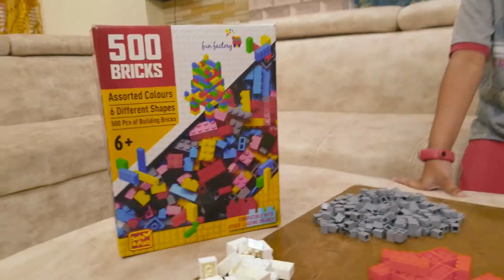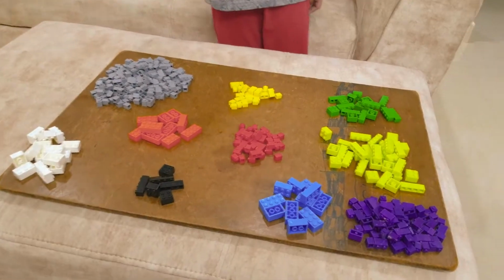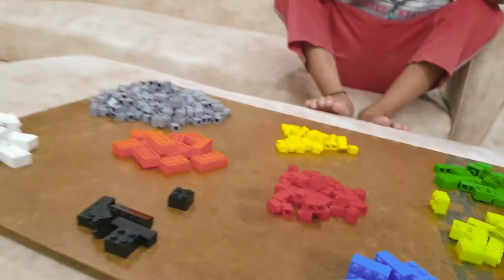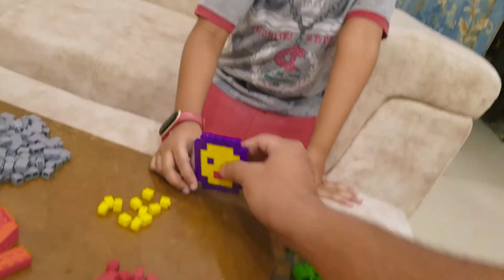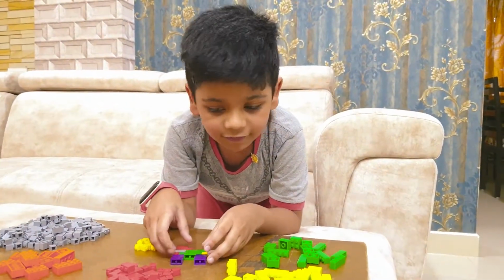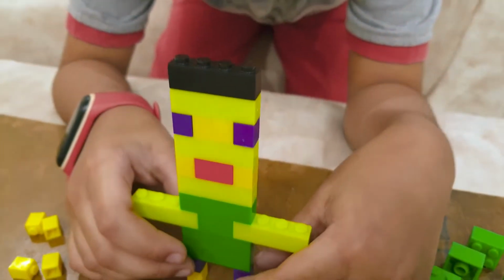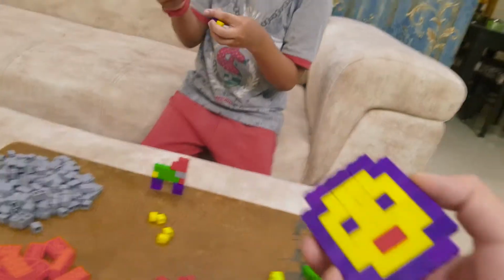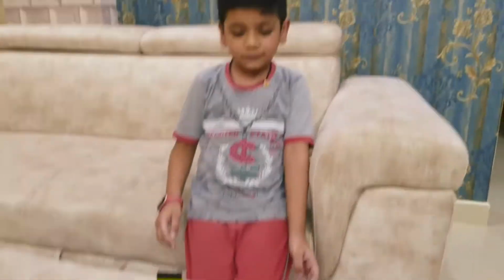Tammu plays with Lego bricks | monster face + car + alien man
Tammu plays with 500 Bricks lego blocks. He creates a monster face, a tiny car and an alien man with a long face.